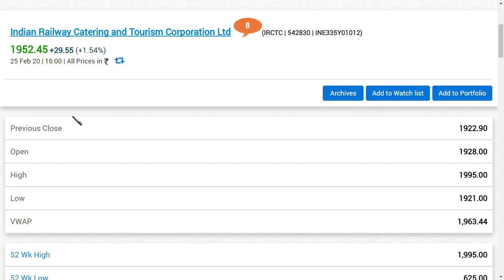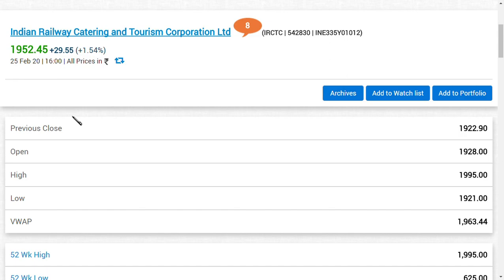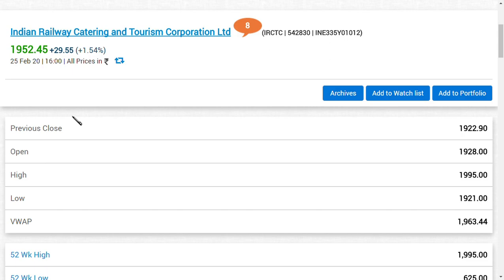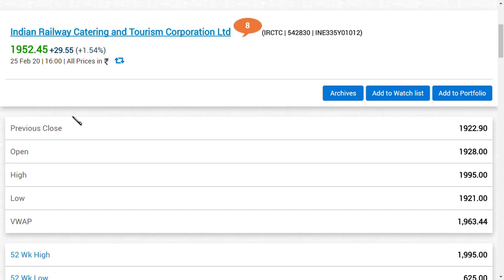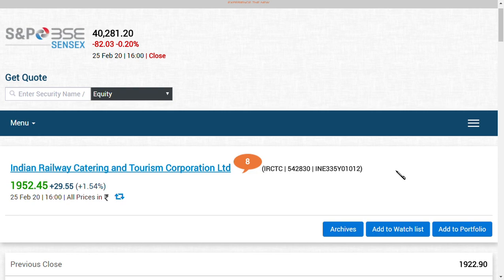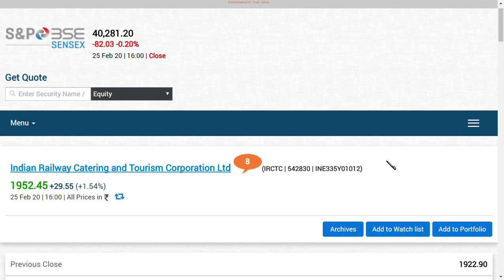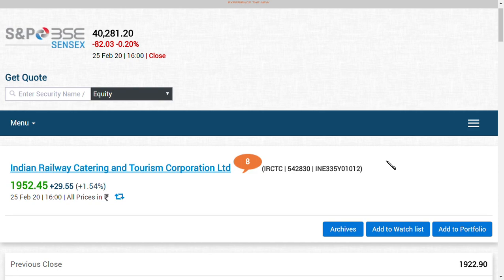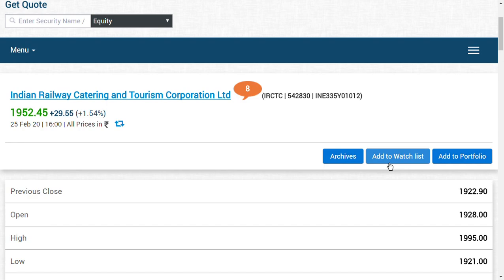irctc ltd latest news /irctc share latest analysis/ irctc share latest update/ irctc share news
irctc share latest news /  irctc share news / irctc share news today